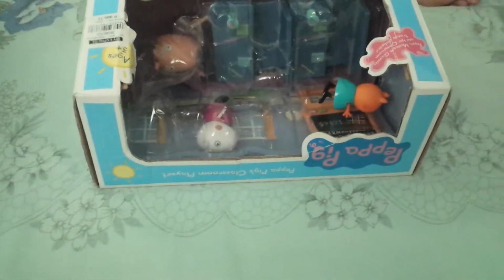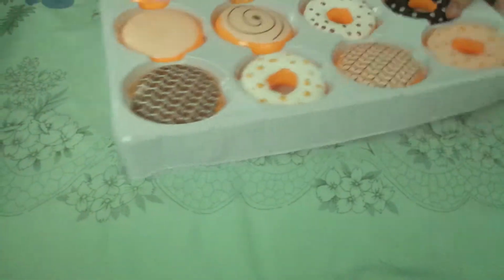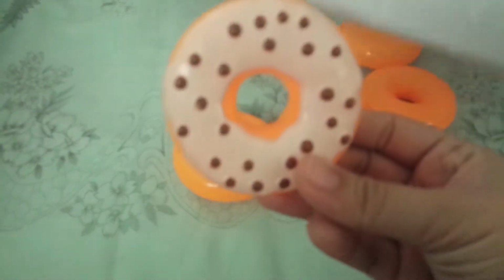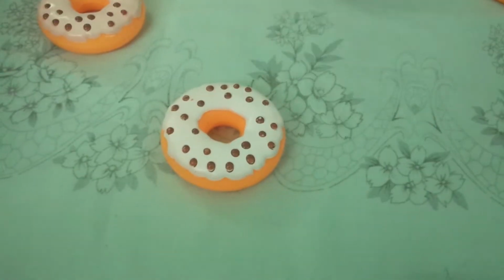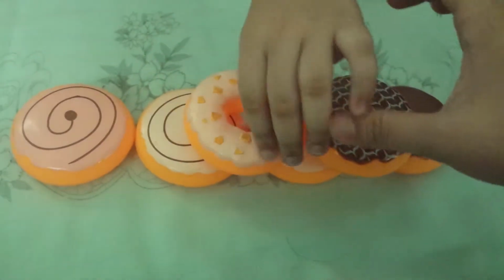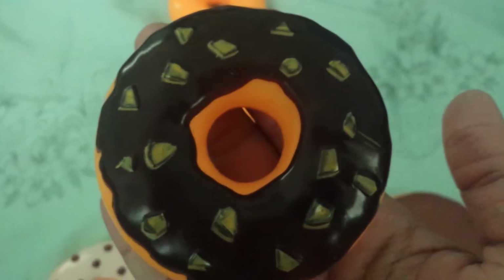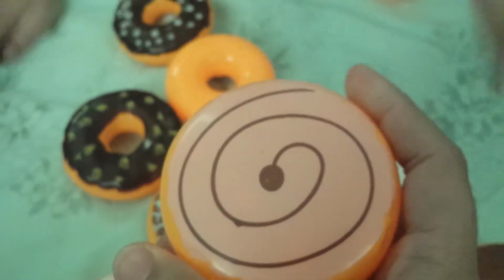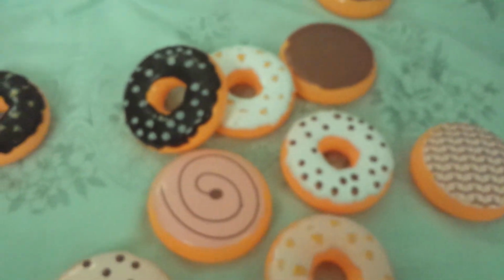Playtime : doughnut toys